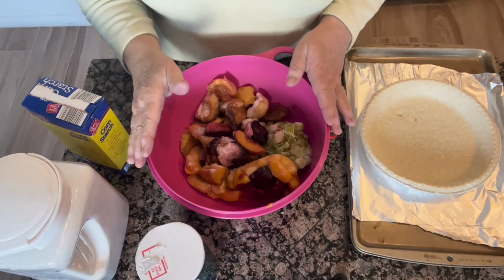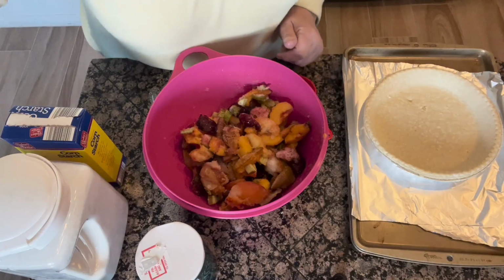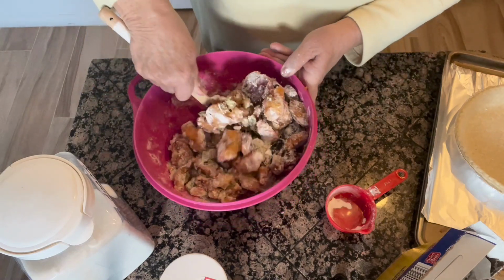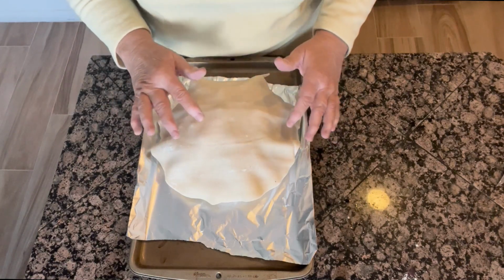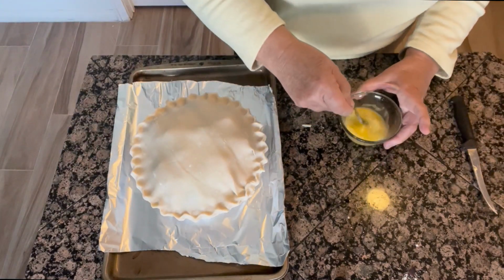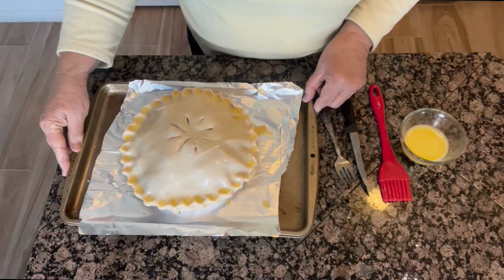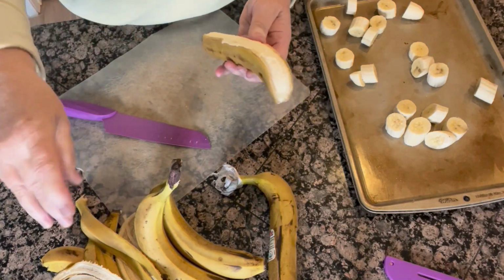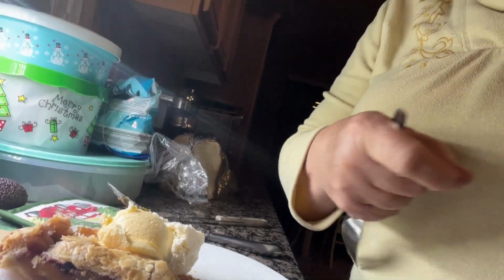Making a "Frozen Peach/Rhubarb" Pie!!!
I had a bounty of fresh peaches and rhubarb this past summer, and froze much of it for special treats this winter. I wanted to show you how to make a Peach/Rhubarb Pie from Frozen Peaches. It came out very delicious and was a great test run for Christmas, in which I will be making a peach pie for that dinner. I realized I filled the pie too full this time, and so it cracked a bit on the top. (Still super tasty!) At Christmas I will be making my own pie crust, and that will also make a difference. While the pie was cooking I also froze some bananas for a later date. Hope you give this pie a try. its delicious.